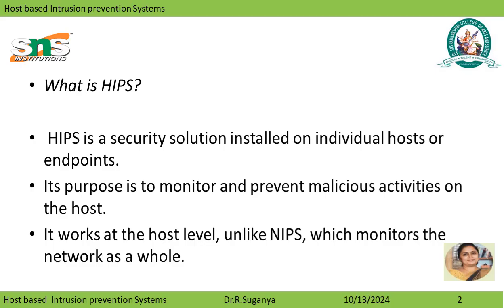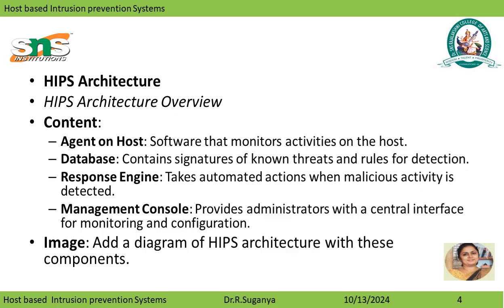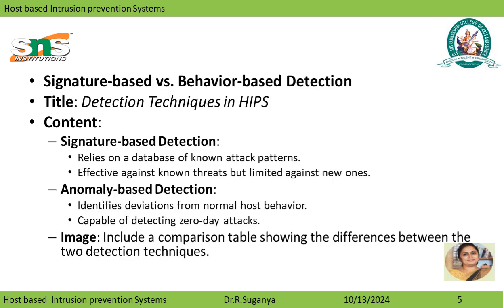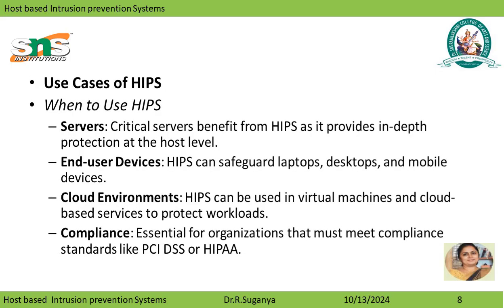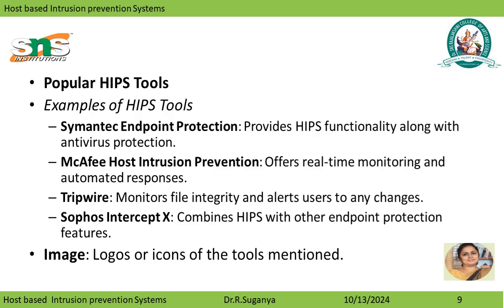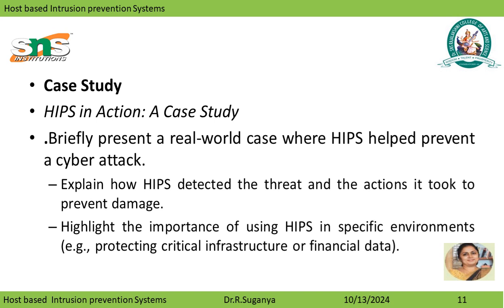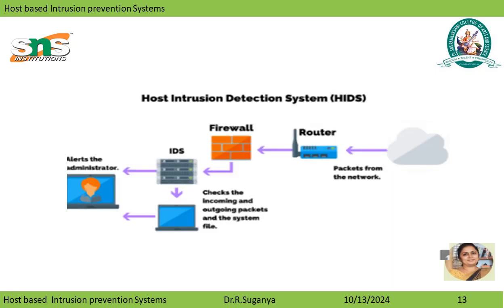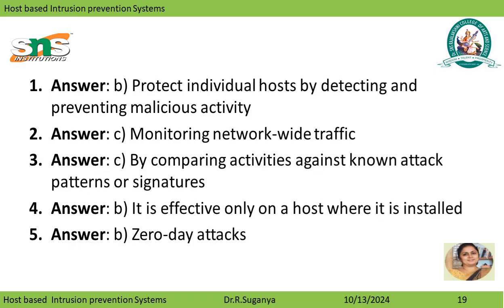Dr.R.Suganya|Host based Intrusion prevention Systems|SNS INSTITUTIONS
This video helps to understand HIPS which monitors a device's system activity and network traffic to detect threats.